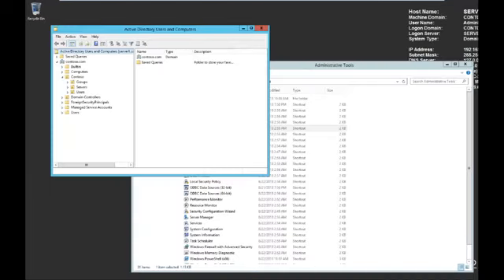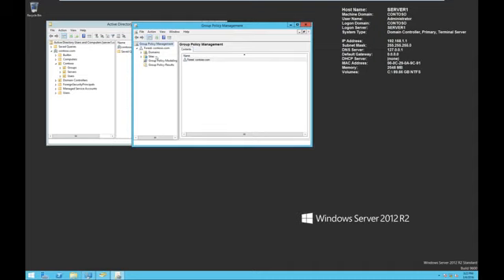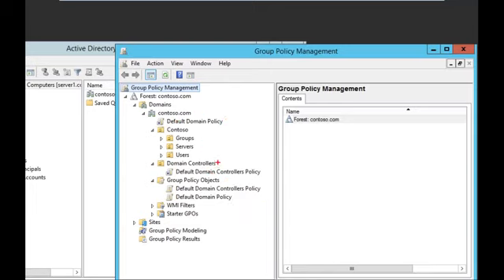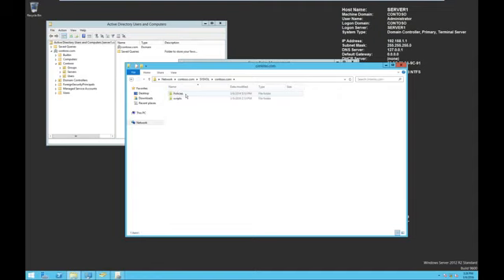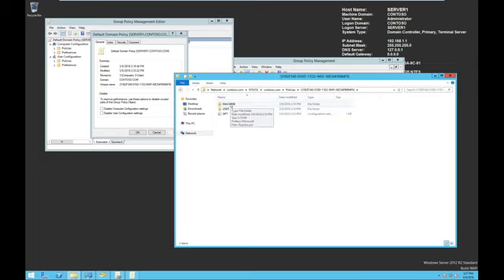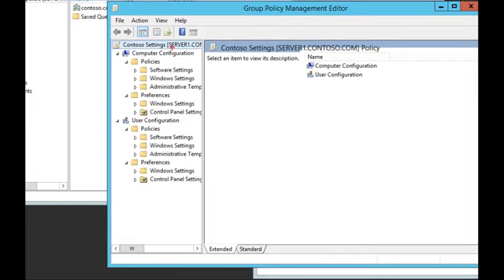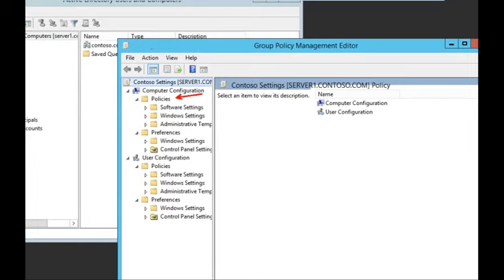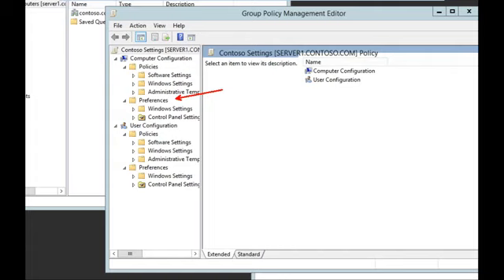70-410 Objective 6.1 - Understanding Group Policy Management on Windows Server